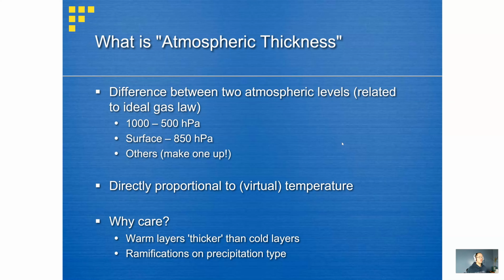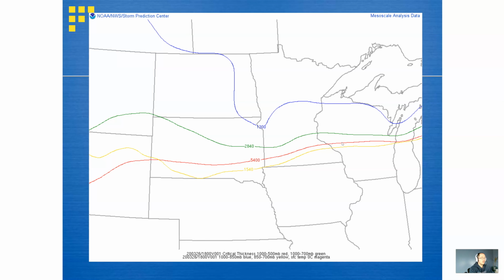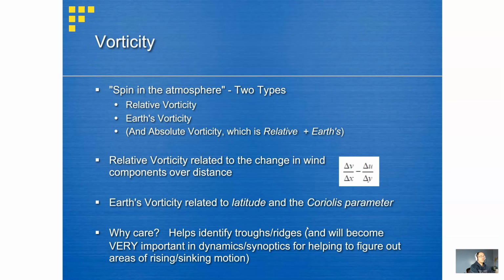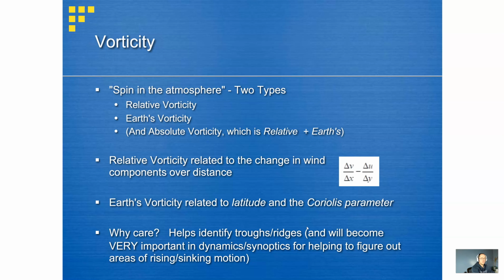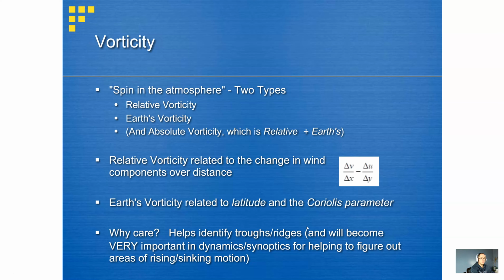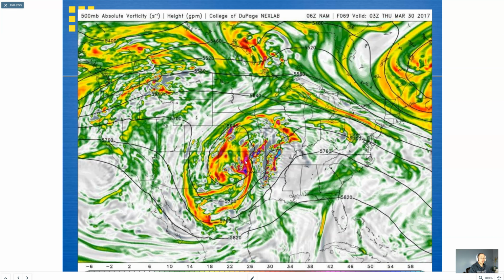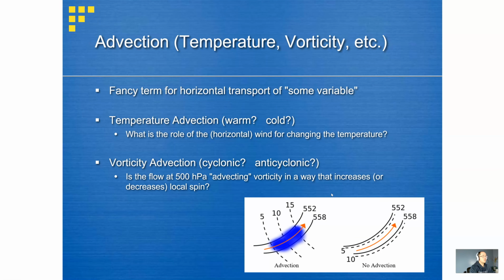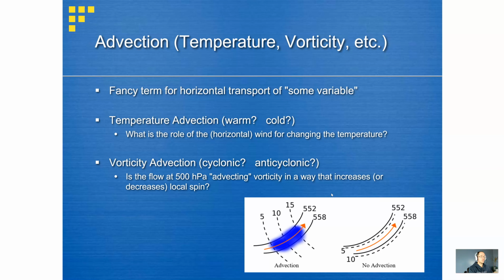Video Lecture Thickness, Vorticity, and Advection